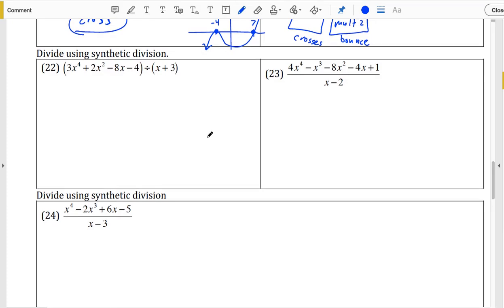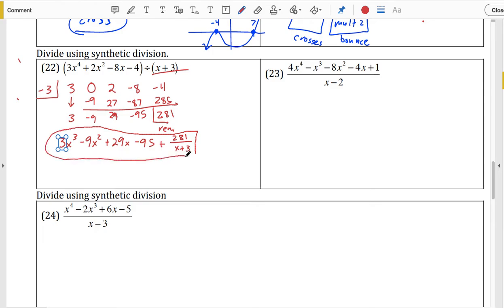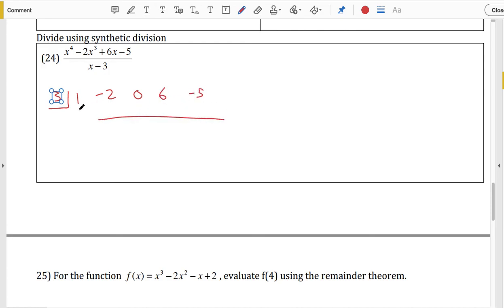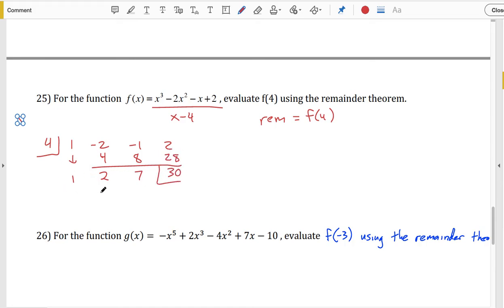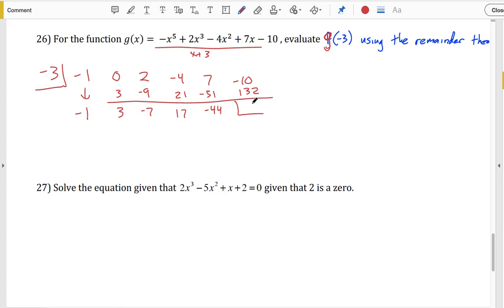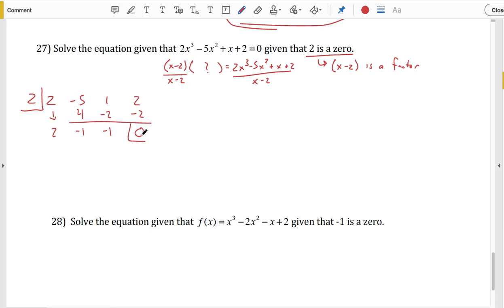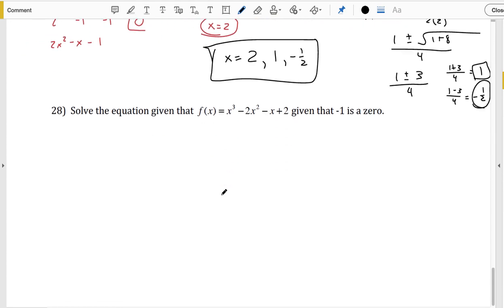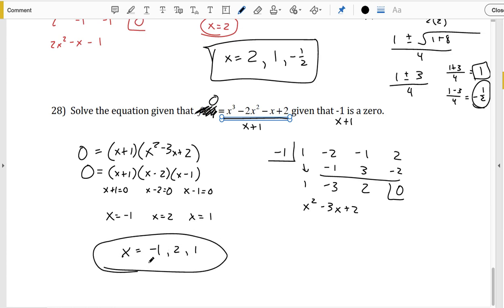SOLUTIONS VIDEO Part 2 Review 2.1, 2.3, 2.4